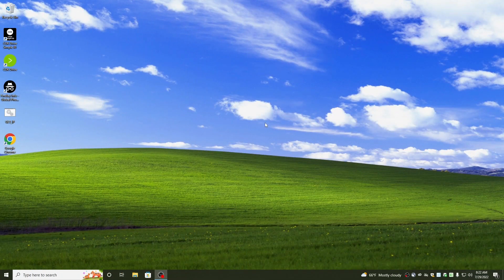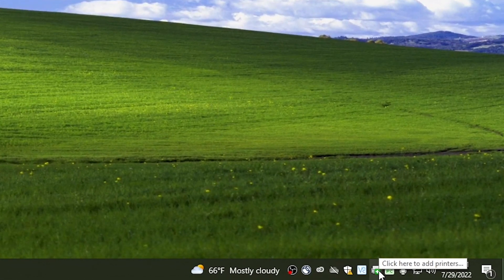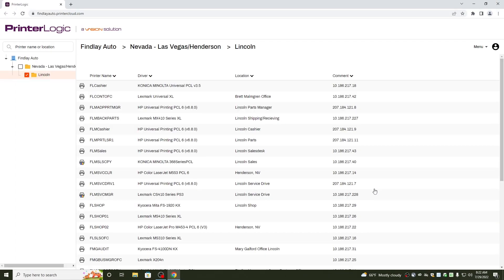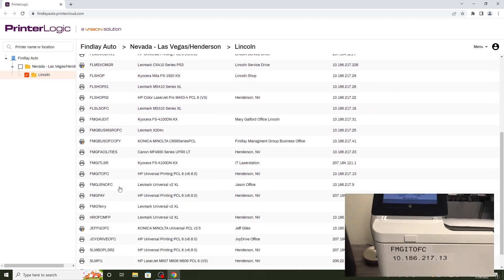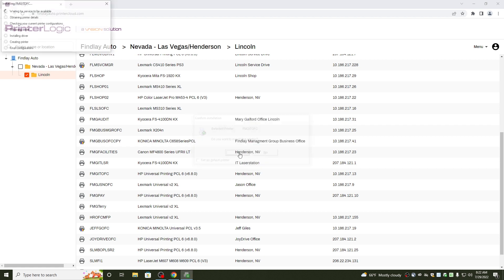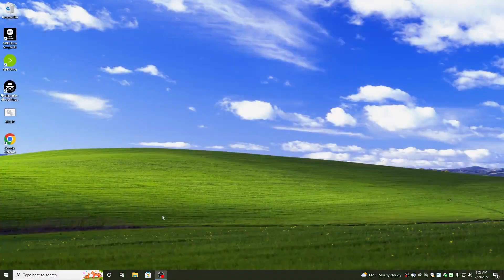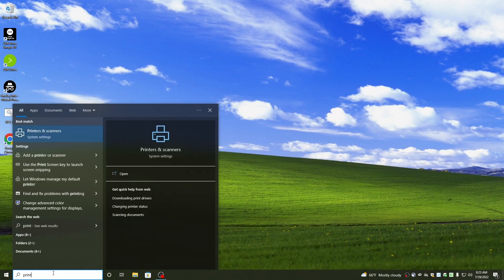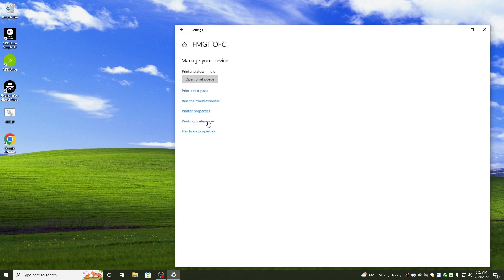How to Set Up a Printer via Printer Logic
In this video Victor and Anna show you how to set up a printer on you workstation with Printer Logic